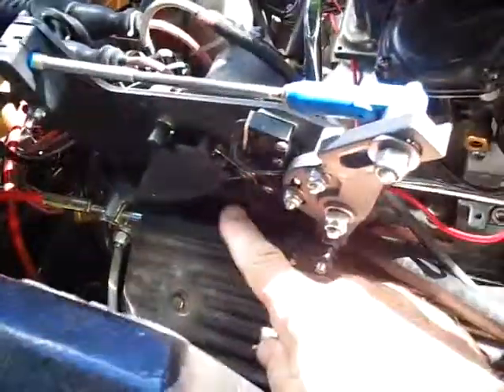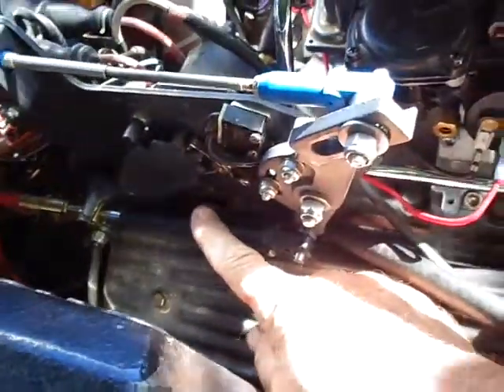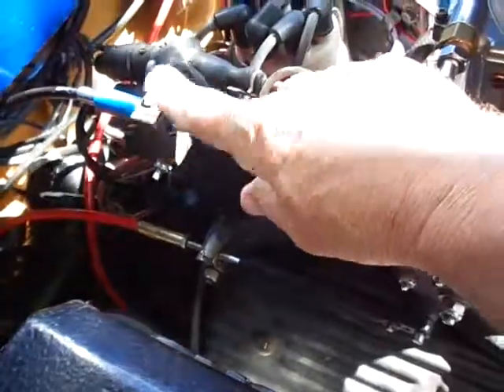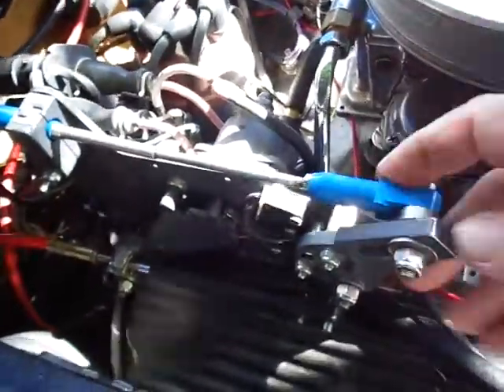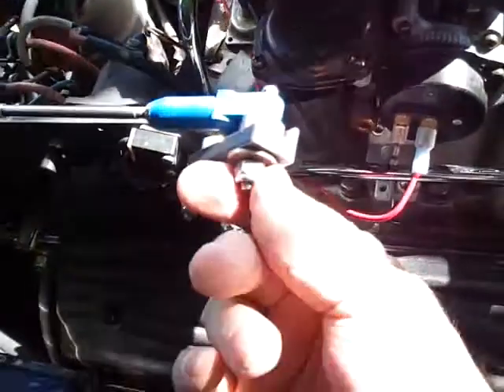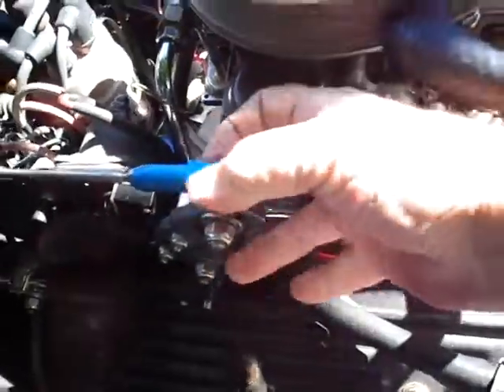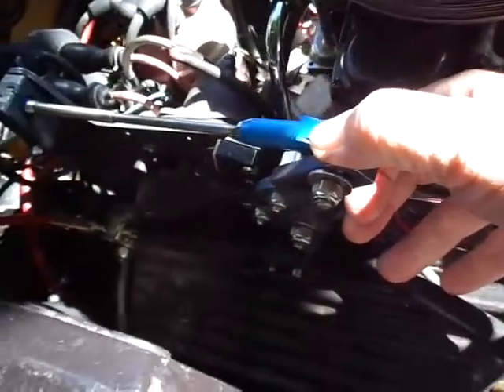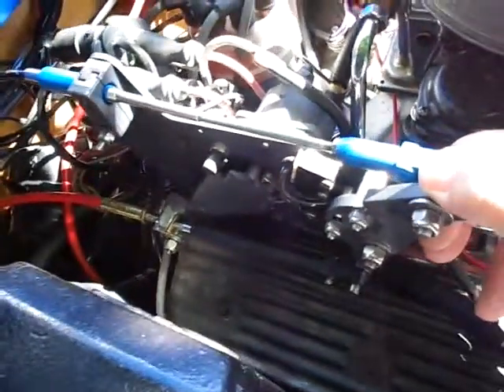MAQ00122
OMC Cobra shift re-adjustments Pt.# 3